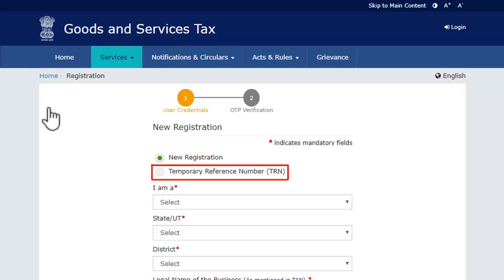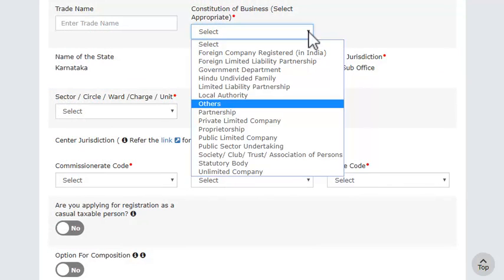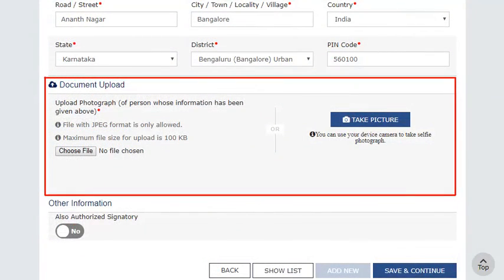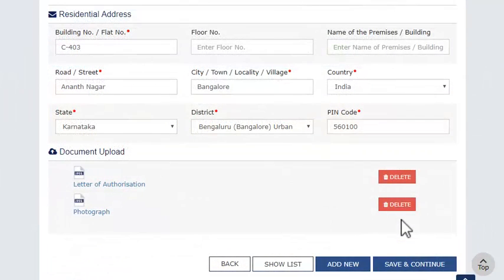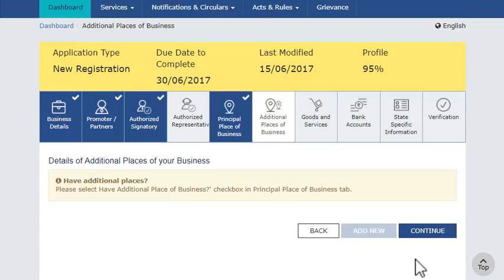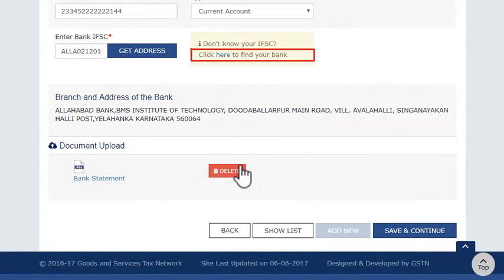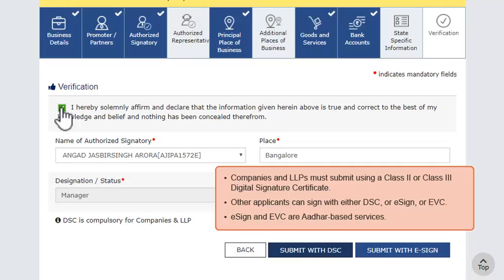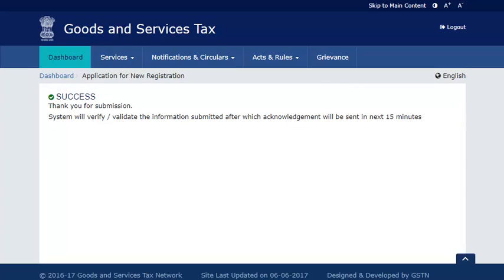How to apply for Goods & Service Tax GST Online - Part B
you can go through the link and follow the given instruction for online GST registration.